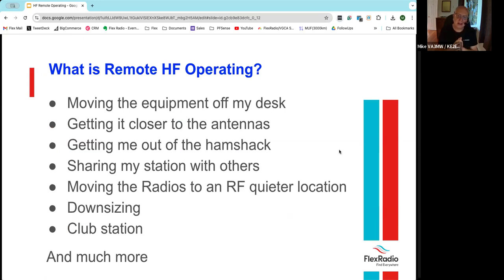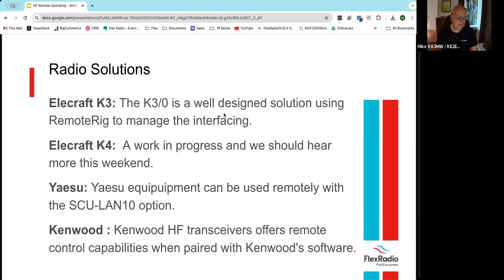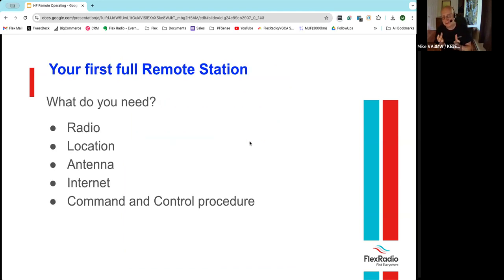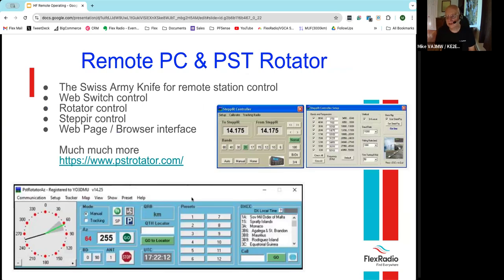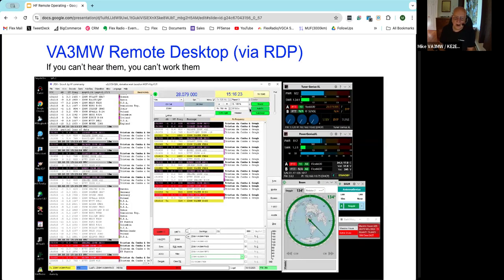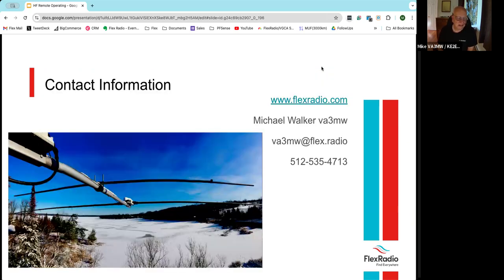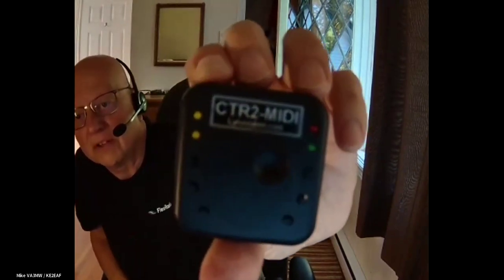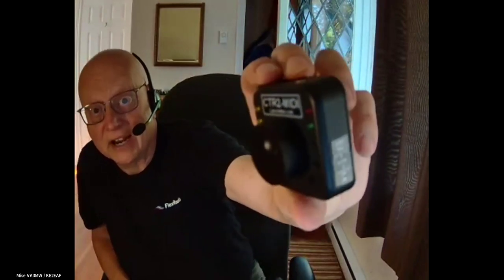How to set up an HF remote radio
Mike VA3MW ( of FlexRadio ) gave an interesting talk about what is possible now with modern radios ( not just the Flex) .  He explained how to put together and set up a remote station.  In the talk afterwards one of our club members explained how he had help two radio clubs set up remote stations for use by their members. An interesting discussion and definitely food for thought